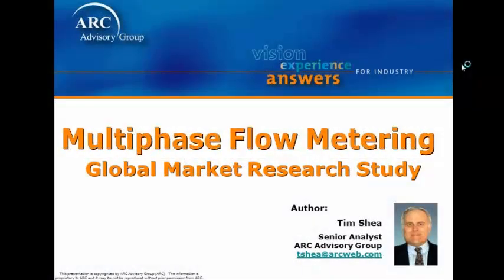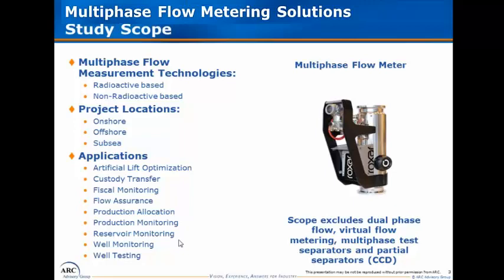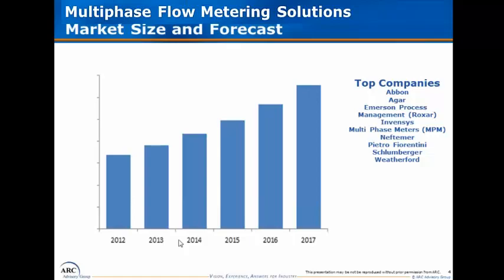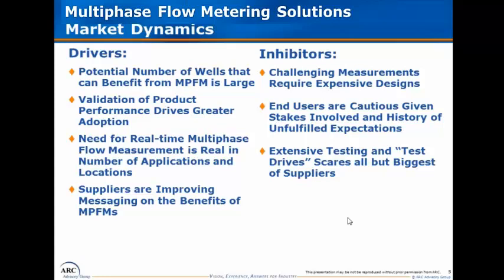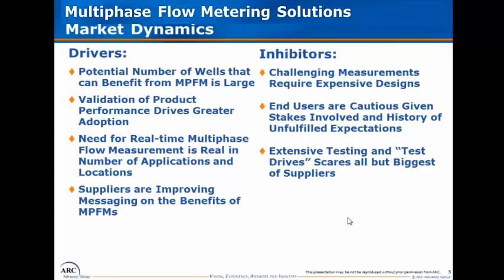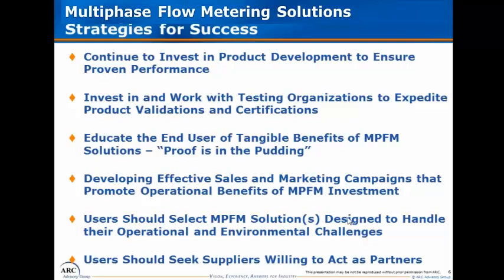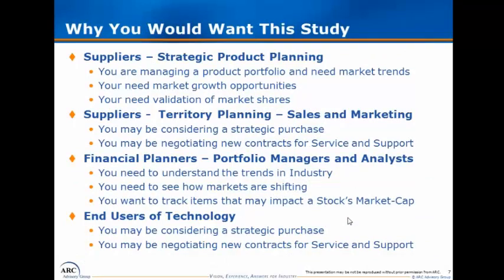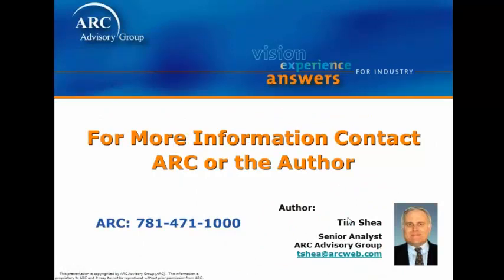MultiPhase Flowmeter Global Research Study - Overview by Tim Shea, Analyst, ARC Advisory Group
Multi-Phase Flowmeters are covered in this comprehensive Global Market Research Study, by study author Tim Shea, ARC Analyst.  This study delivers a wide range of segmentations and includes market size, market shares, market growth, market forecasts, best practices and trends and strategies for success.